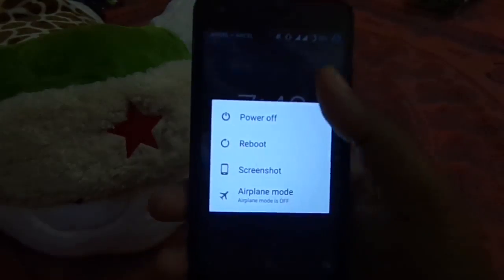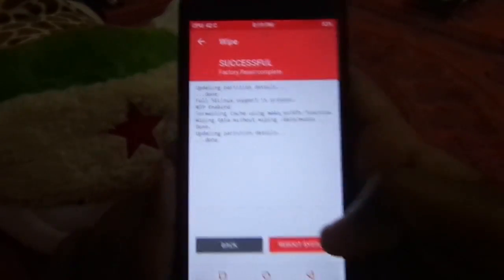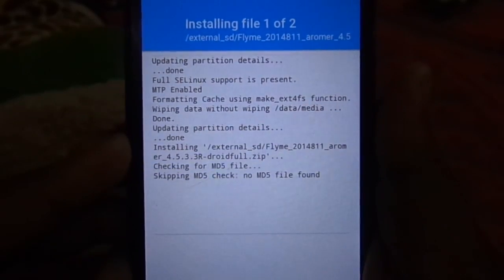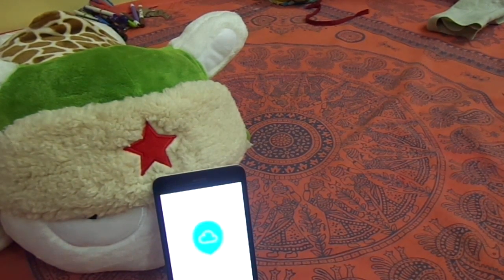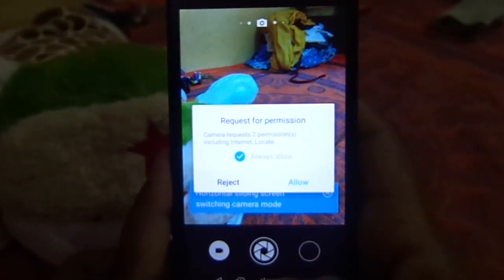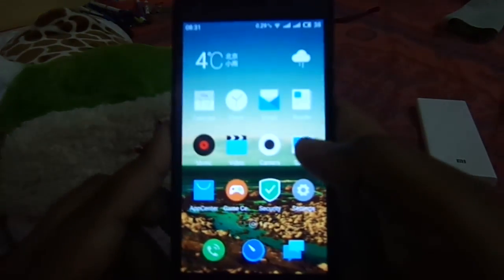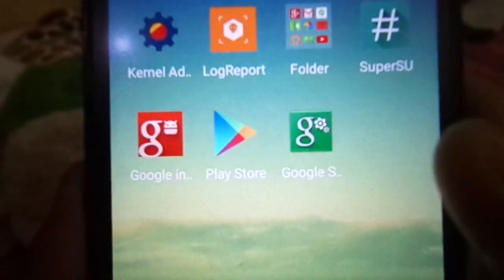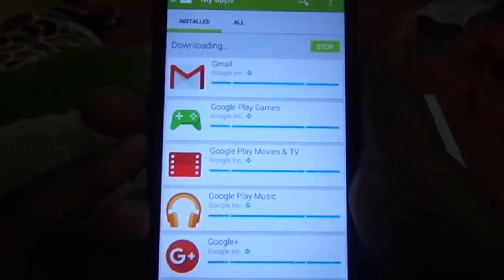How to Install / Flash Flyme UI 4.5 - in Redmi 2 / Prime - Android 5.1.1 Lollipop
Hello ! This is Satyajit and your watching How to flash Flyme UI in Redmi 2/Prime !

How to Flash TWRP - CWM - Philz Temporaily or Permanently in Redmi 2 / Prime

Thanks to aromer for this ROM

USSD FIX INSTRUCTIONS

1. First install root explorer.
2. Then go to folder system/priv-app/teleservice
3. Open tele sevice folder rename old teleservice.apk1
4. Replace the downloaded telesevice.apk in the same folder
5. Change permissions rw-r--r-- using root explorer
6. Reboot